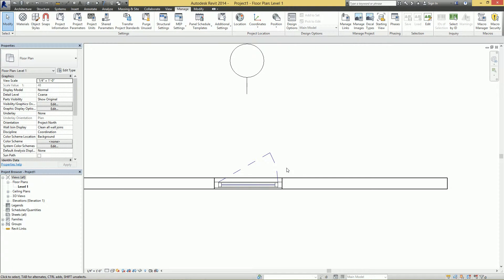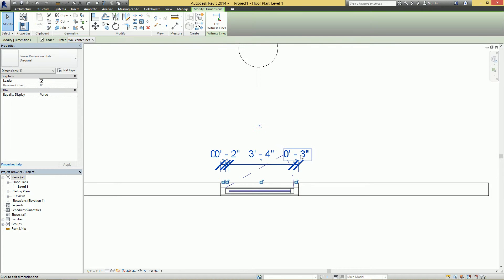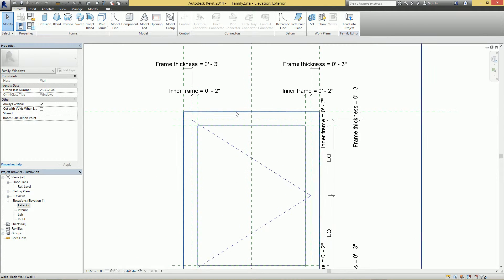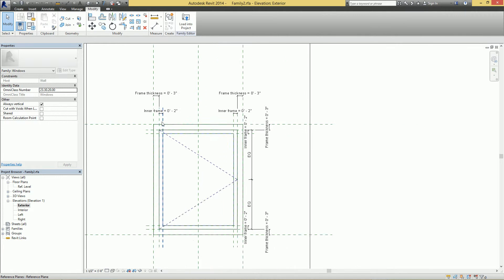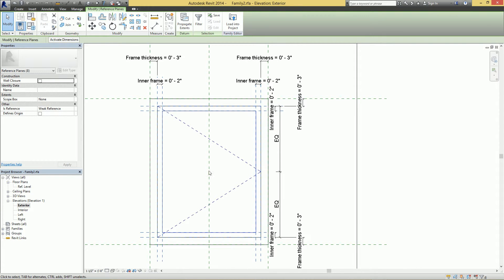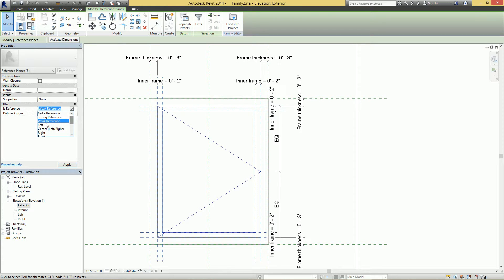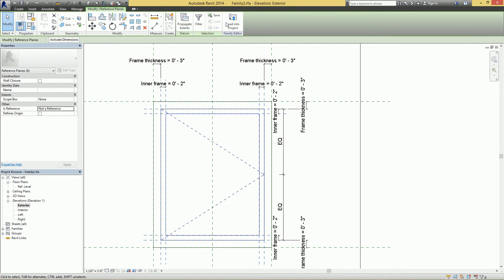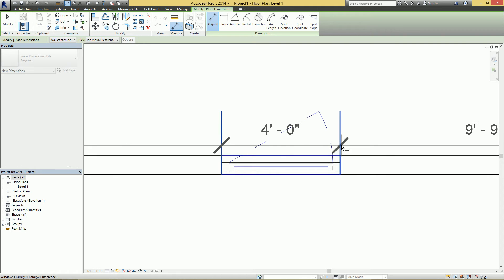These Reference Planes are Making Me Angry - Revit Quick Tip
Are you tired of having your dimensions snap to all sorts of invisible lines in your family? Are you sick of clicking on things you shouldn't have ever clicked on? Well, I'm not either. And between you and me, you can never have enough invisible lines to click on when placing dimensions. I digress. Regardless of how you feel about clicking on stuff that has no place in your life, follow along with this video to learn how to get rid of those annoying reference lines.